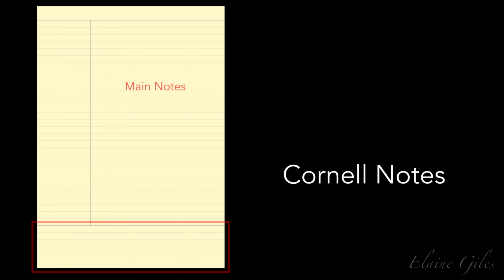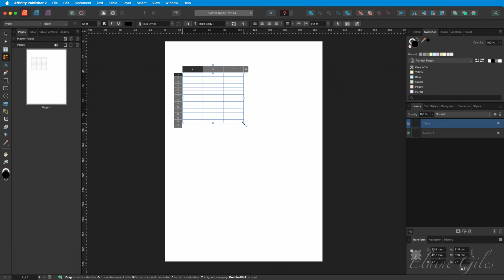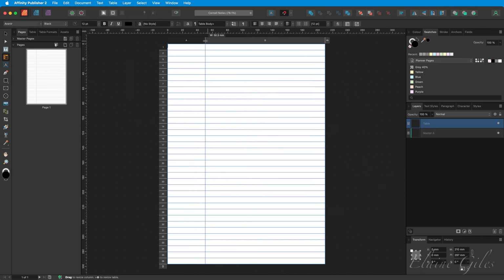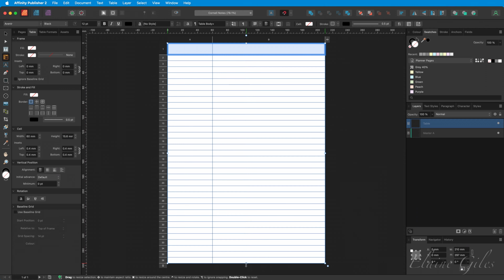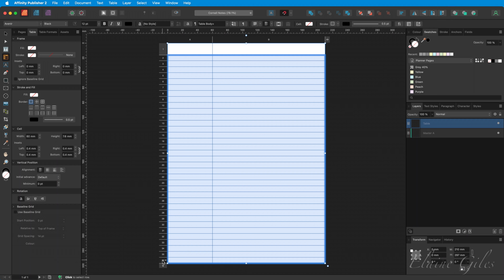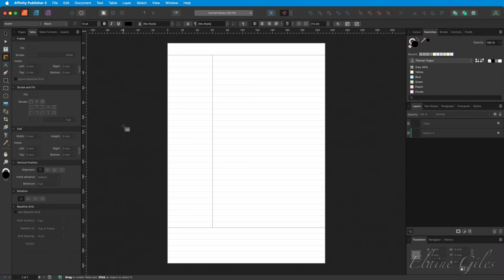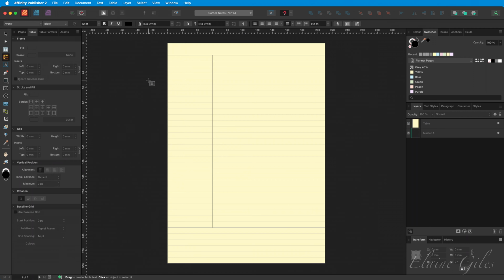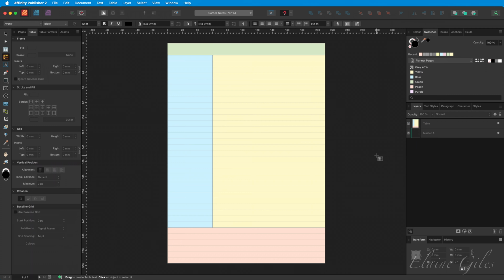How to Create Cornell Notes Planner Pages in Affinity Publisher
In this video, I'll show you how to create a Cornell Notes layout in Affinity Publisher! Cornell Notes is a powerful note-taking system that helps you organize and retain information easily, making your notes revision-ready with little effort.

- How to set up an A4 page
- Create a structured Table layout
- Merge cells
- Apply custom Borders
- Colour-code your notes

Watch now and start designing your own Cornell Notes templates in Affinity Publisher!